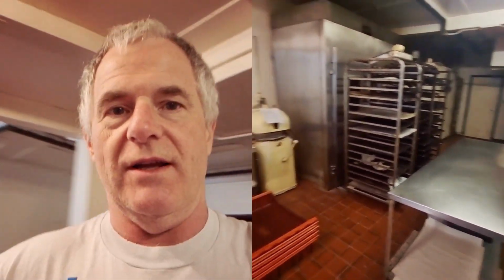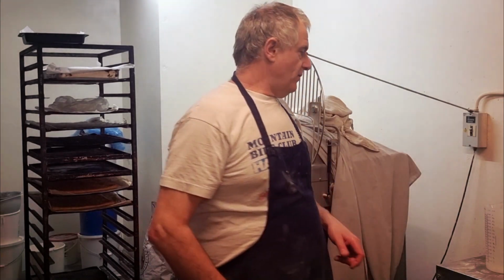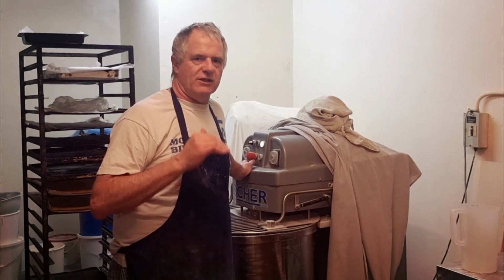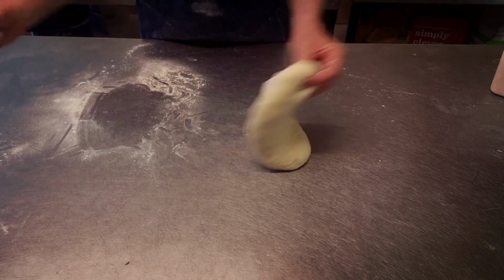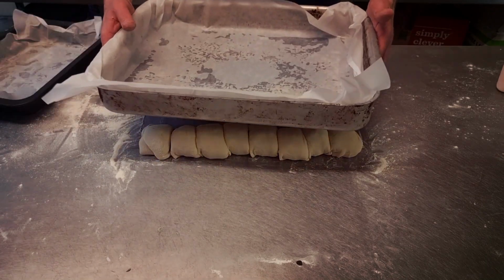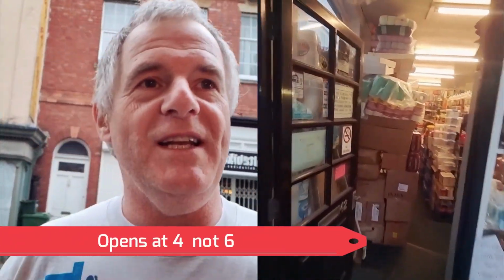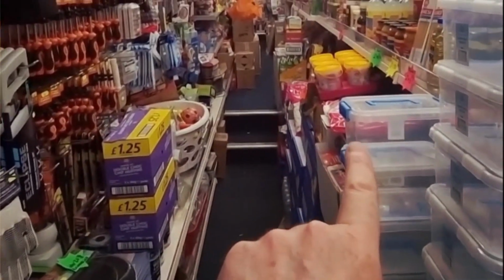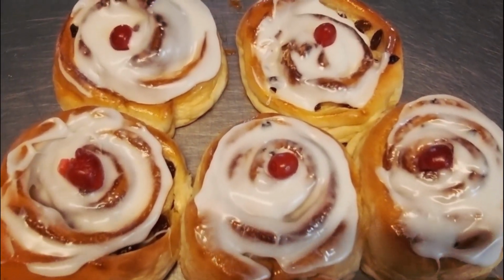Behind the scenes at the bakery making Belgian Buns Vlog #5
Daily vlog June 4th in this video first I show you me going back to work this is really exciting as you can see, I am tired and preferred to be on holiday, so I decide that I'm gonna to be showing you how I make a Belgian, so basically what I've done is I'm show you behind the scenes in the bakery of how to make a Belgian Buns, which is coming in a later video and then I finish the day at home do some editing enjoy laters